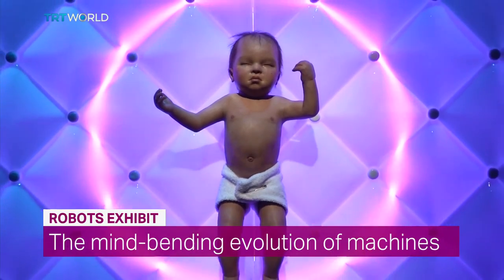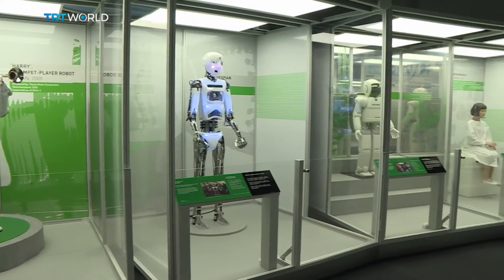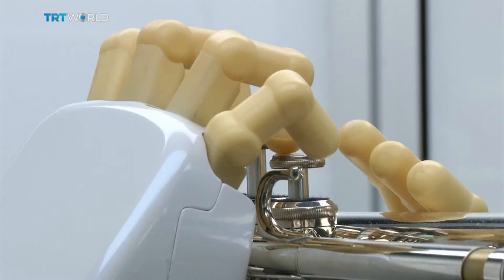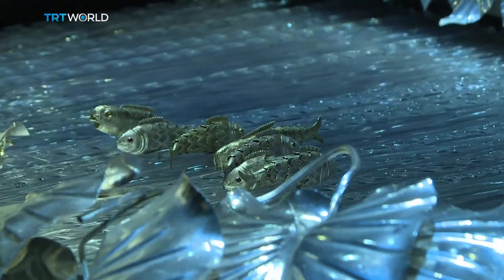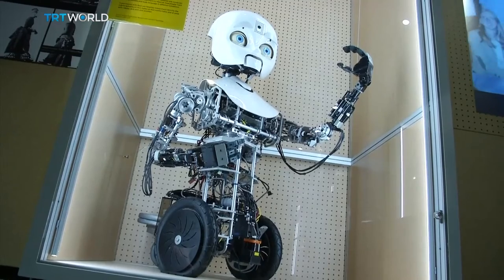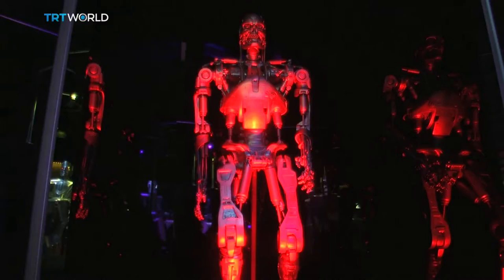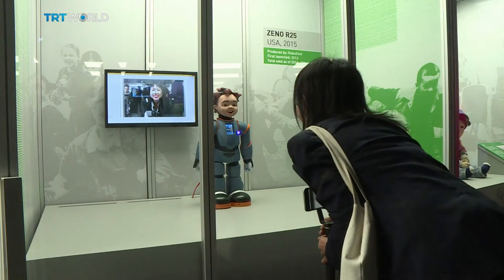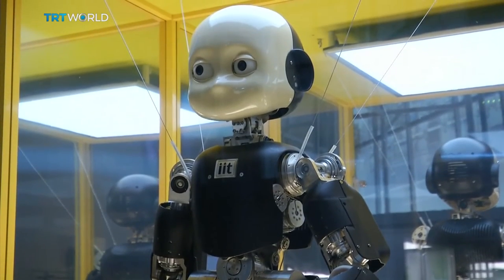Showcase: 'Robots' exhibition opens at the London's Science Museum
When we hear the word robot, we tend to think of the future. But man has actually been creating them for centuries. From a clockwork swan to a singing robot - London's Science Museum has brought them together. Get ready to be fascinated and a little freaked-out.